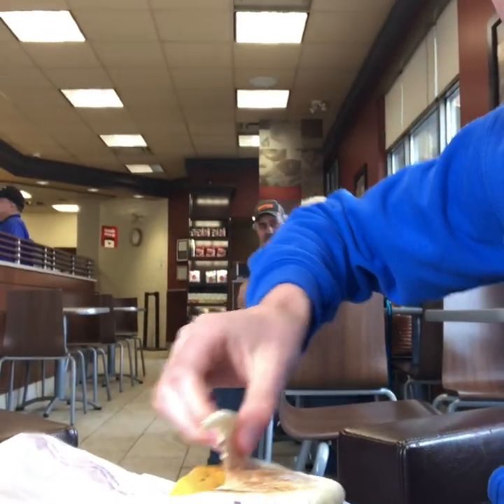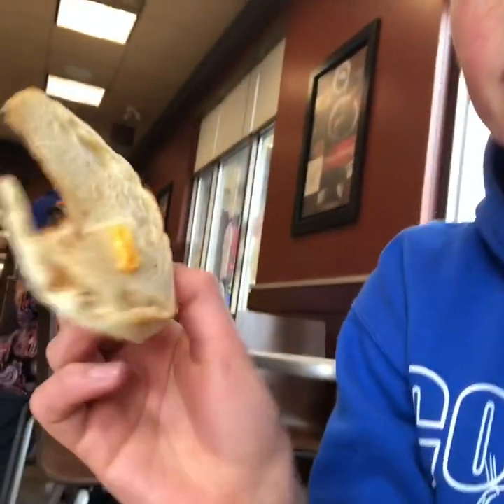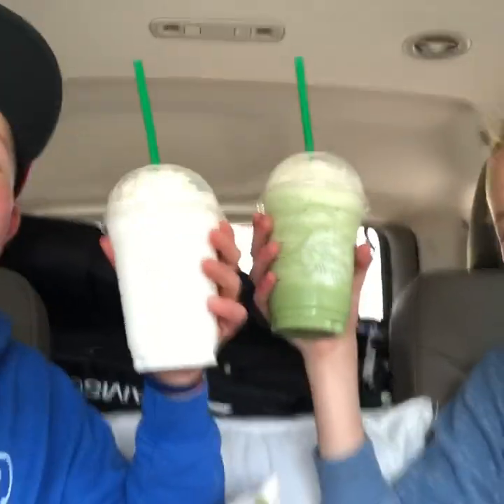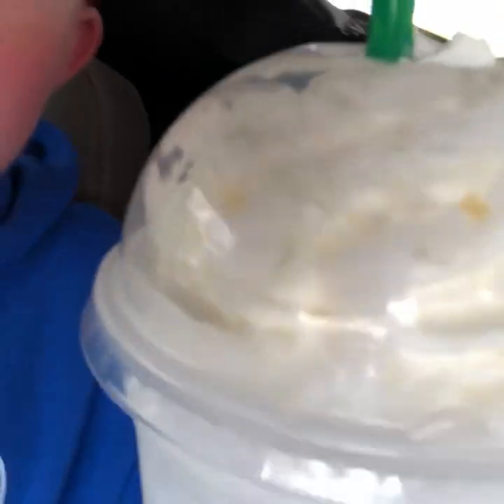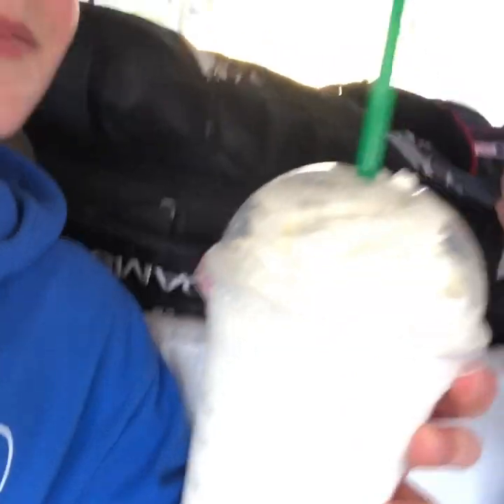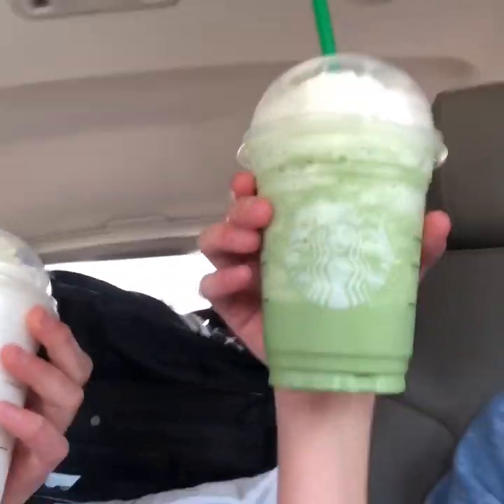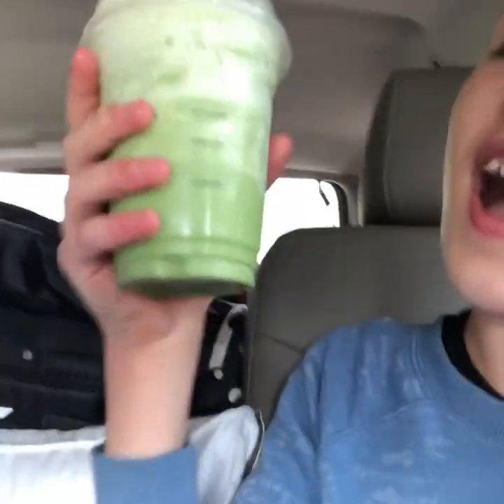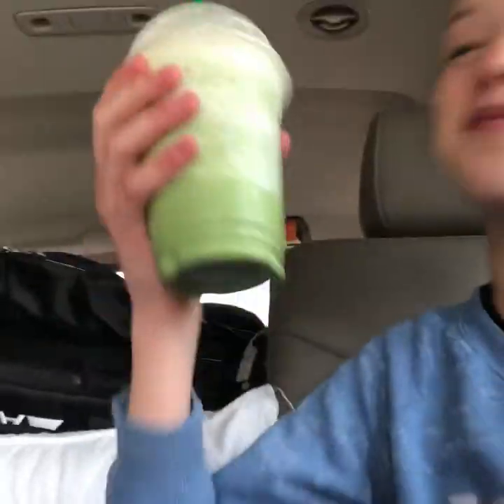*FIRST VIDEO* Food reviews (Tim’s & Starbucks)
Sorry about the people talking in the background